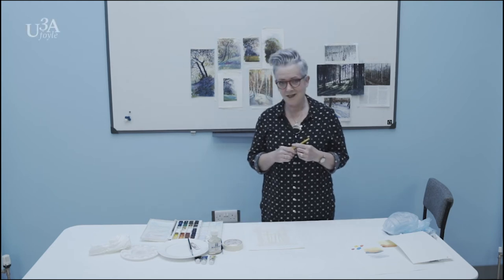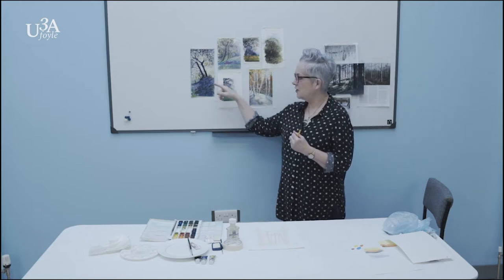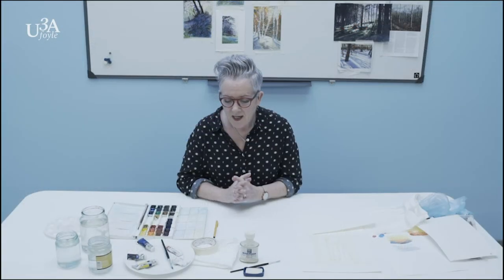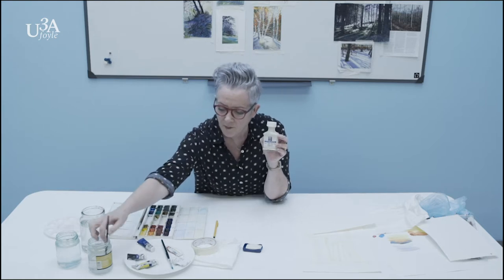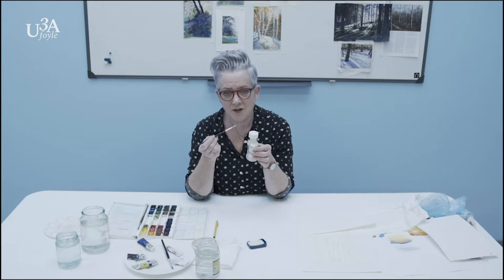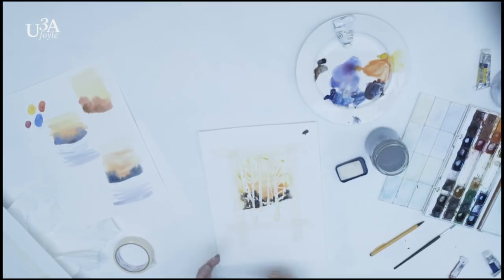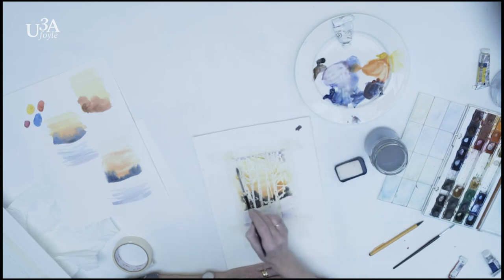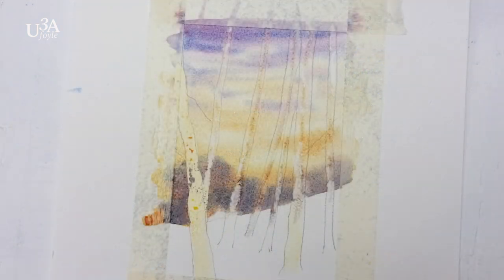U3A Foyle presents Painting watercolours with Bridget Murray - Session 02 - Winter Scene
Bridget paints a winter scene using a masking fluid technique (and a version for people who don't have Masking fluid) and takes us  through both processes.